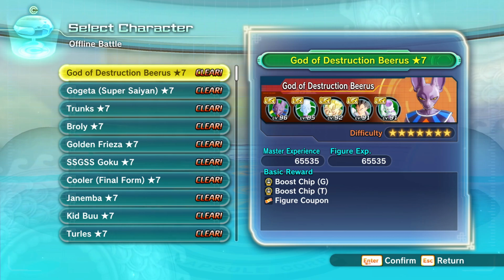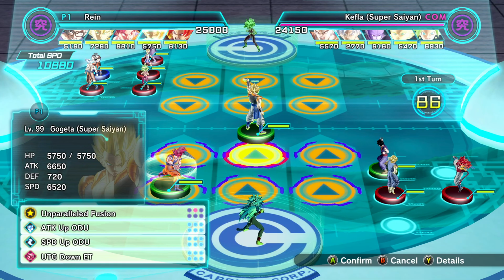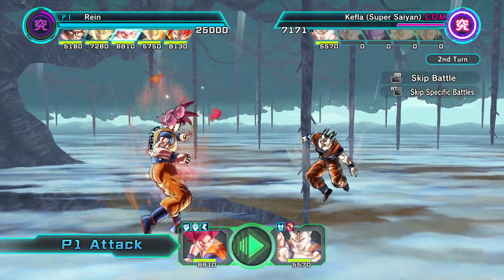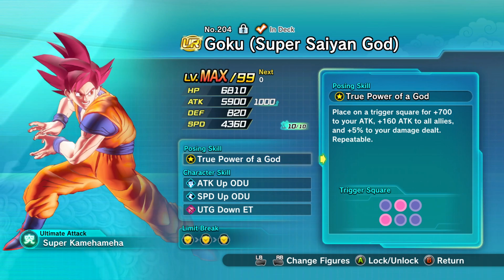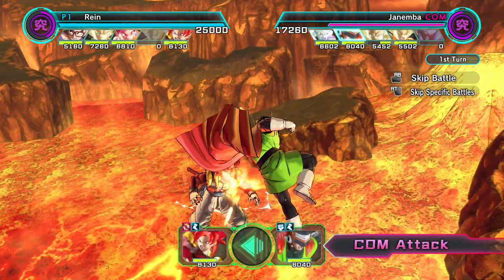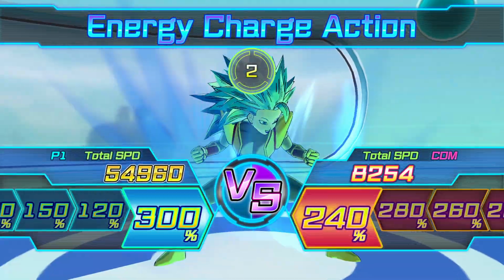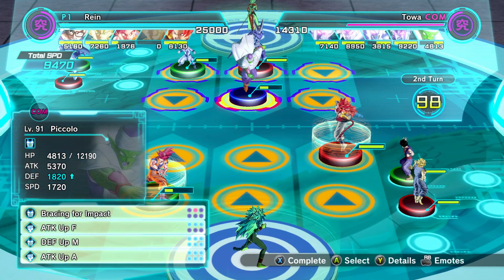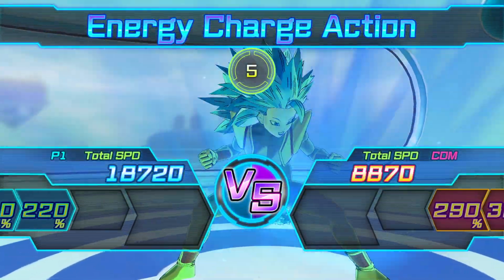Hero Colosseum - A Deck Before Work